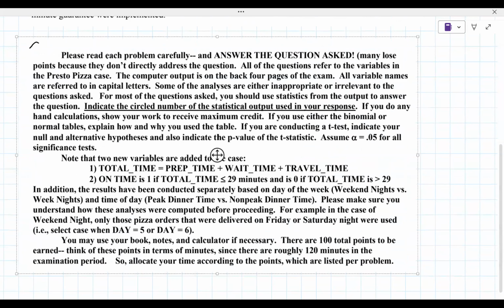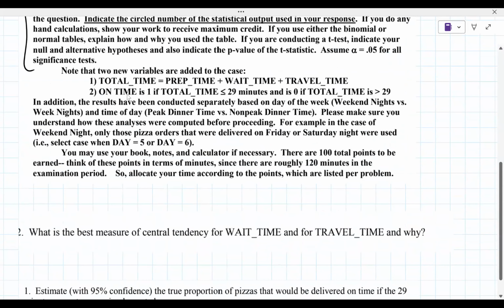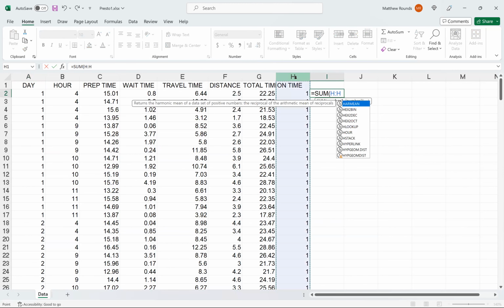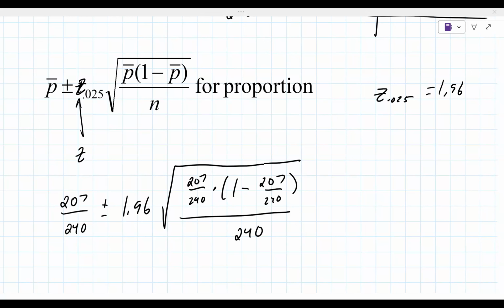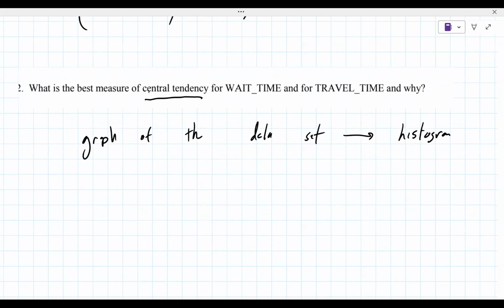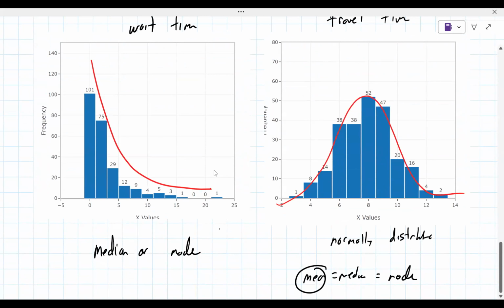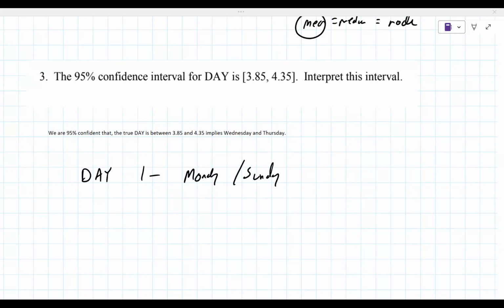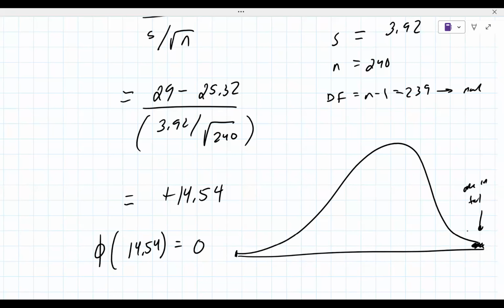College Statistics Math Lesson [2023-08-30 at 1pm MST Shawn C]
This lesson covered topics in Statistics including using MS Excel to manipulate data, confidence intervals, histograms, and z-tests.